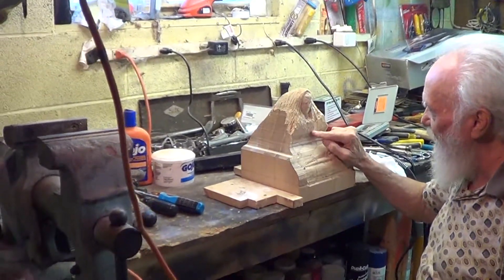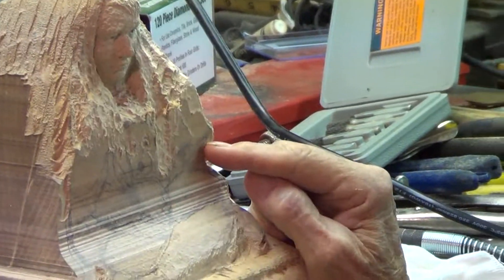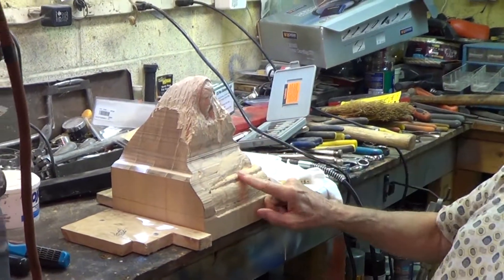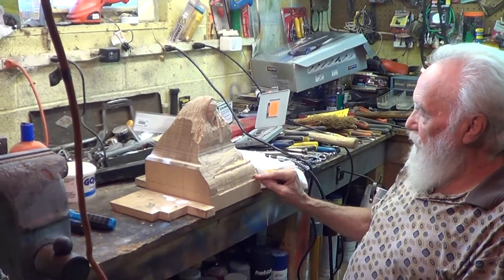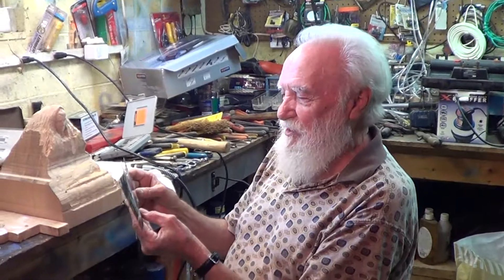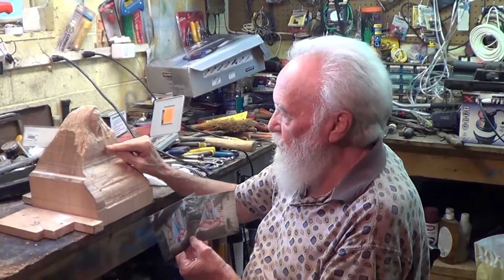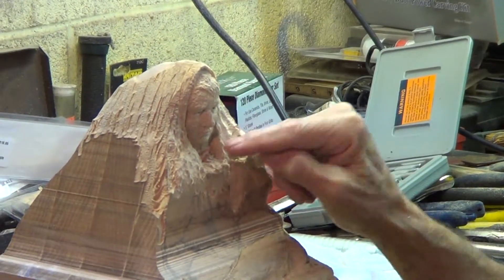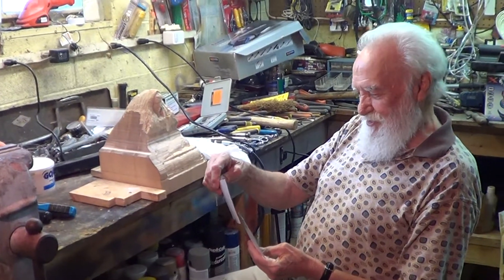The TV Watcher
On 8/18/2013, Don Hilton introduces us to his newest project, a carving project he is doing for his friend. He titles this carving "TV Watcher". In this video, Don discusses the carving, his vision, his grandson's performance as his still model, and encourages all who watch this video to either start trying out carving or get back into carving.